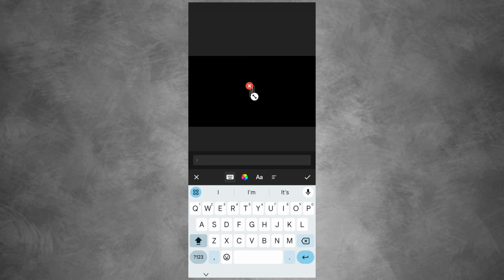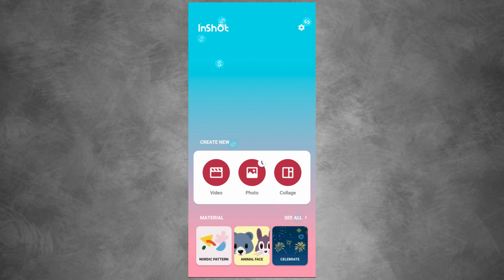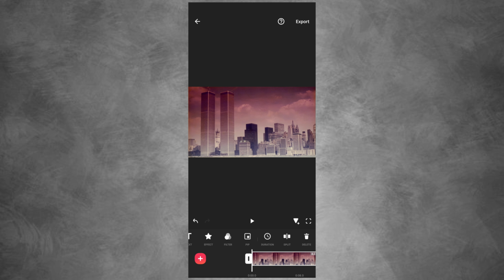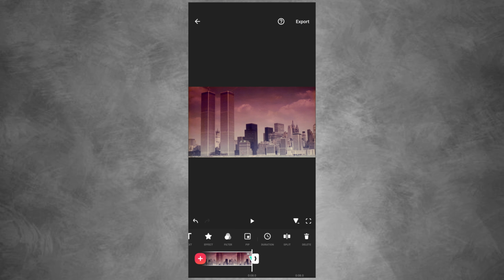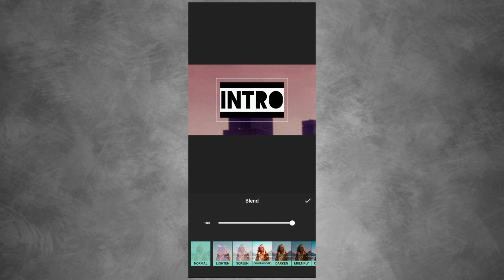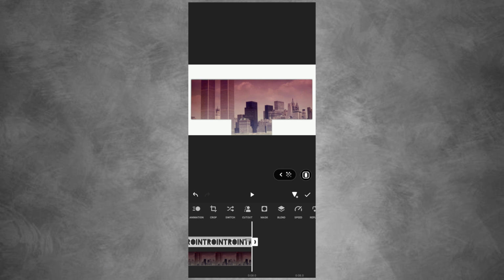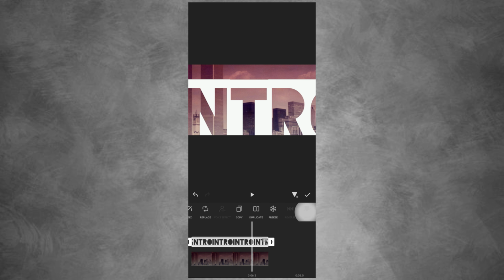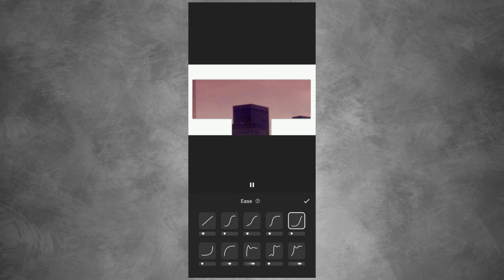InShot Parallax Intro Tutorial How To Make YouTube Video On InShot